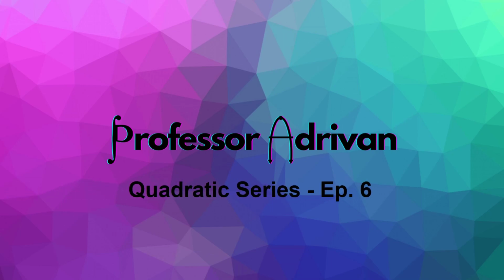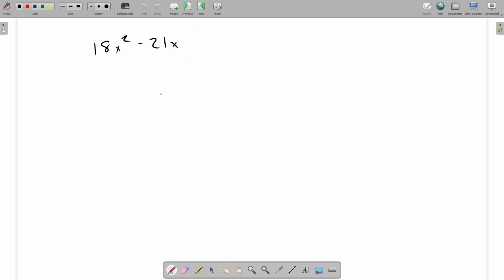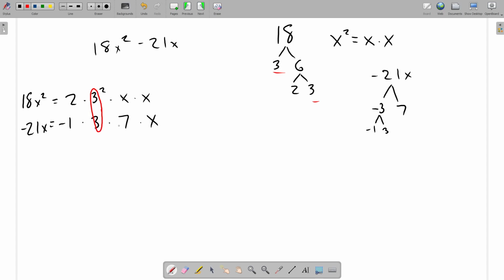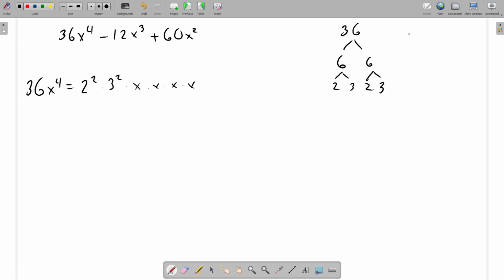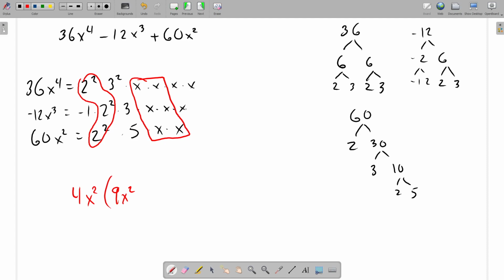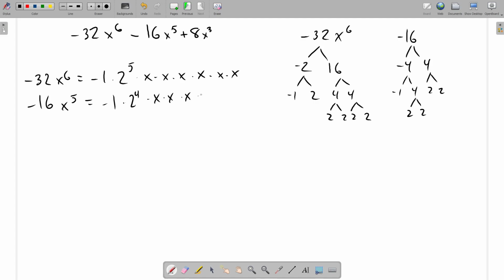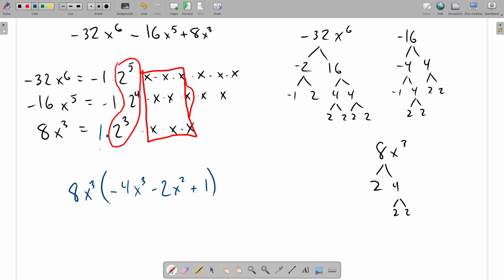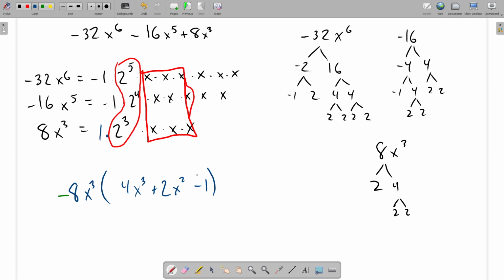Factoring a Greatest Common Factor (GCF) | Quadratic Series Episode 6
In episode six of the quadratic series we introduce the concept of factoring by factoring a greatest common factor (GCF) from a polynomial.